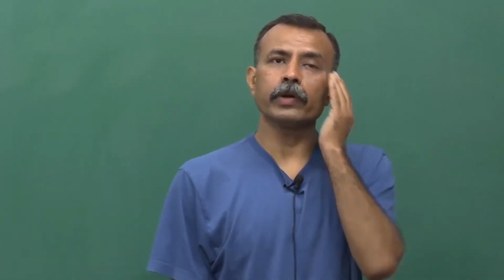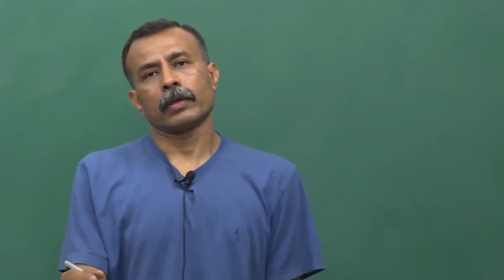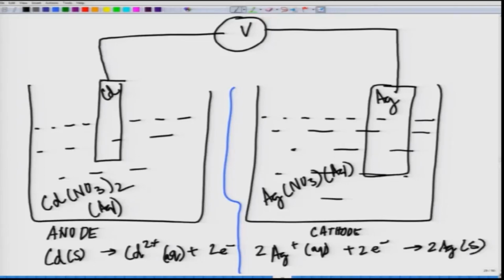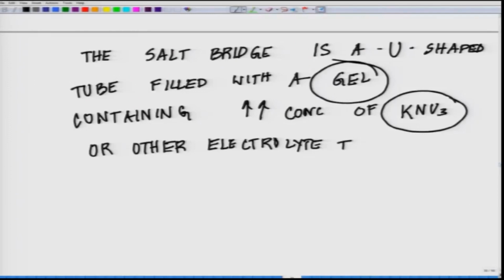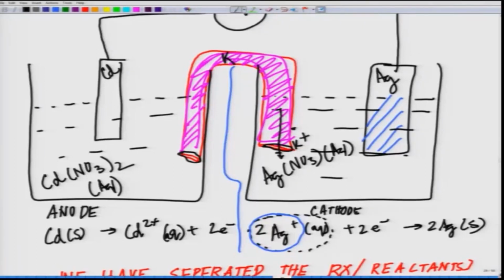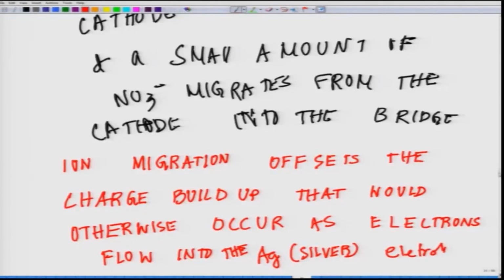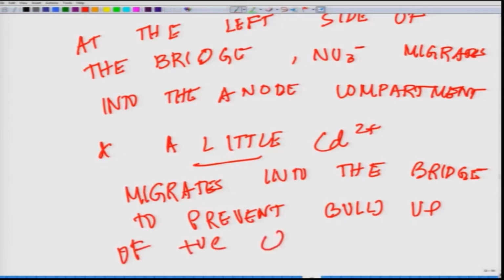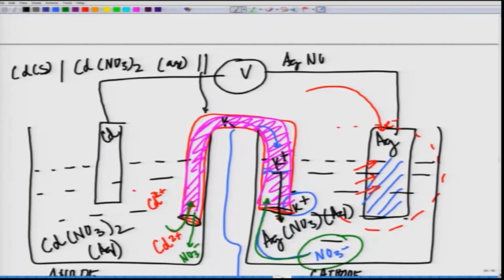Biological order and energy-I